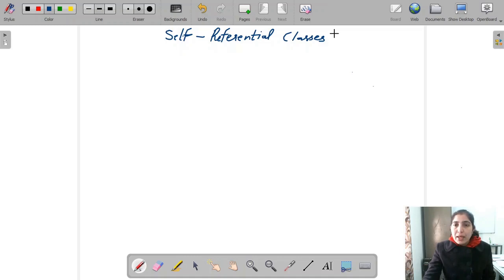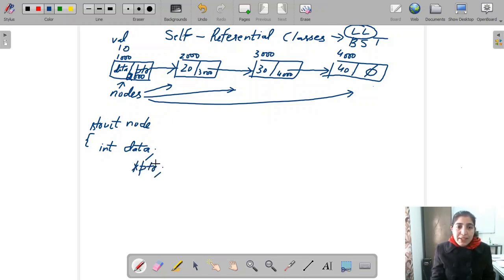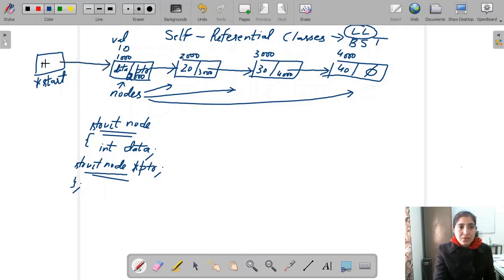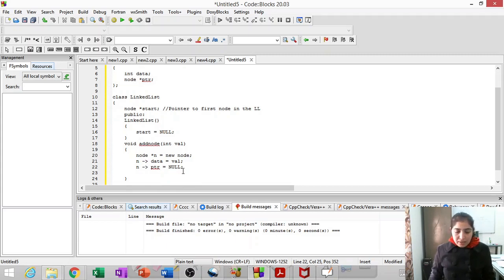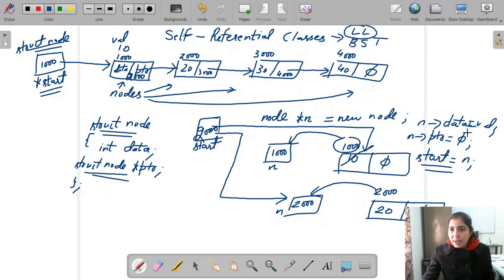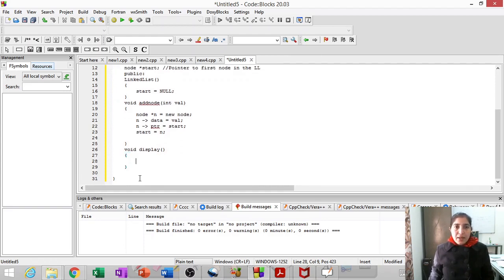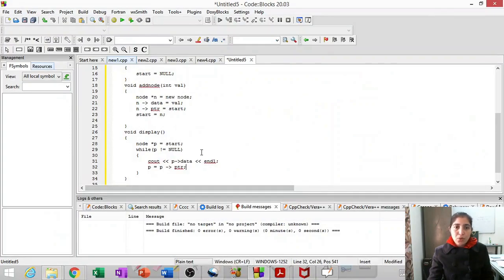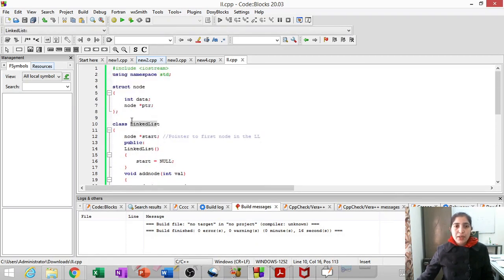17.8 Self-Referential Classes